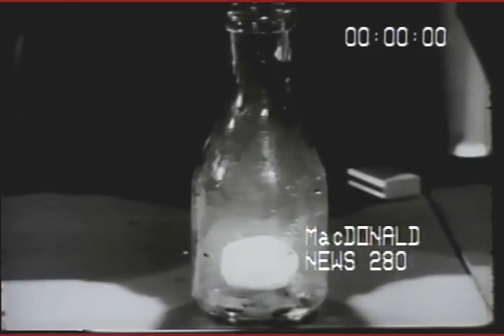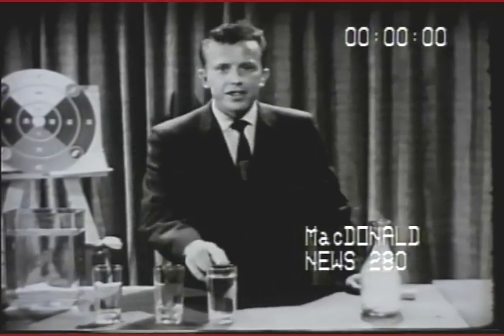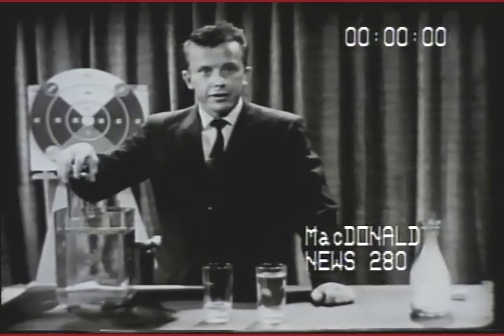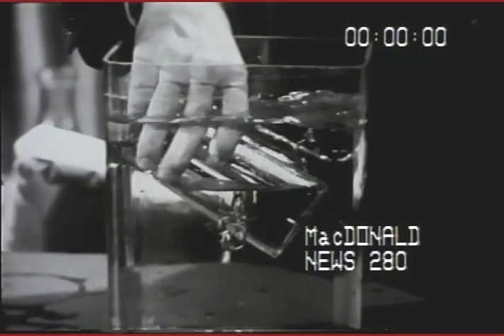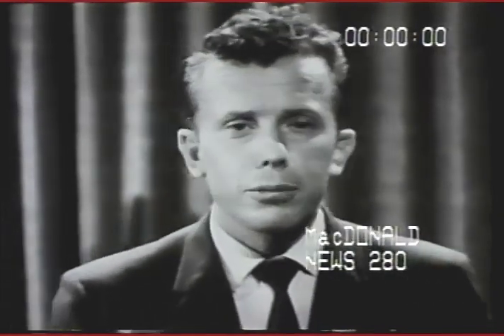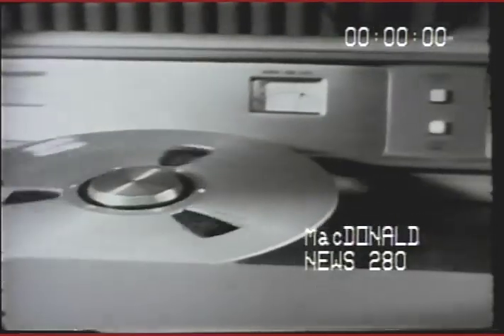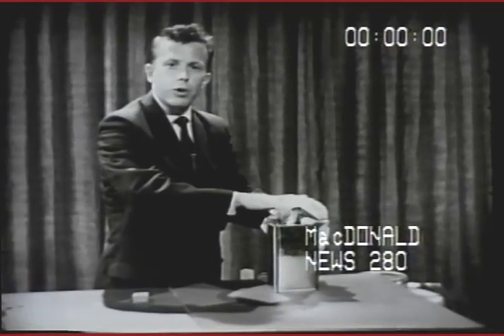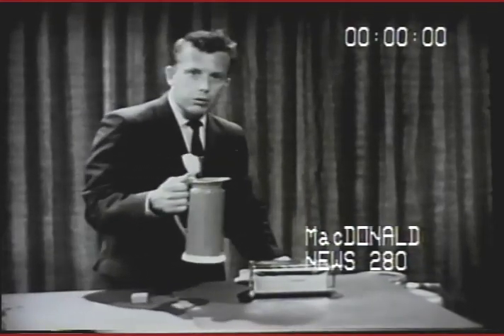Brilliant 3rd Grade Science Teacher In 1960. Could You Answer His Questions?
First let me apologize for the McDonald watermark. Macdonald gave this to me about 40 years ago. This clip recorded in 1960, was part of a National Primetime Television Special on Great American Teachers. I loved his scientific demonstrations but you might be asking, what is different about what he taught his third grade science class in 1960 and what would be taught in the same third grade science class today. Some key differences between the two are:

Technology: In 1960, technology was not as advanced so the focus of science class was on more basic concepts. Today technology has become an integral part of science education, and students learn about the use of computers, tablets, and other digital tools in conducting scientific experiments and research.

Diversity: In 1960, science education was limited in terms of diversity and inclusion, with little emphasis on the contributions of women, people of color, and individuals from diverse backgrounds. Today science education is more inclusive and diverse, and students learn about the contributions of scientists from different backgrounds and cultures.

Environmental awareness: Today there is a greater emphasis on environmental awareness and sustainability, with students learning about climate change, renewable energy sources, and the impact of human activities on the environment. In 1960, these concepts were not as prominent in science education.

Hands-on learning: Today there is a greater emphasis on hands-on learning and inquiry-based instruction, where students are encouraged to explore, experiment, and ask questions. In 1960, science education was more focused on memorization and rote learning.

My third grade science teacher may or may not have been a great teacher. I cannot remember except I never liked science and never really learned much of it in school.  some of my friends in school had private teachers. And some of my sons friends use online courses to learn about science and biology and math.

But what are the qualities that make for a great classroom science or math teacher?

Passion for teaching: A great science teacher should be passionate about teaching and sharing their love of science and math with their students. They should be enthusiastic about the subject and convey that enthusiasm to their students.

Knowledge of science: A great science teacher should have a deep understanding of the subject matter they are teaching. They should be well-versed in the key concepts, principles, and theories of science, and be able to communicate these in an engaging and accessible way to their students.

Creative teaching methods: A great science teacher should be able to use creative and innovative teaching methods to make science exciting and engaging for their students. They should be able to design hands-on experiments and activities that allow students to explore and discover scientific concepts.

Patience and empathy: A great science teacher should be patient and empathetic with their students, recognizing that each child learns at their own pace and in their own way. They should be able to adapt their teaching style to meet the needs of individual students and provide support and encouragement when needed.

Strong communication skills: A great science teacher should be able to communicate clearly and effectively with their students, parents, and colleagues. They should be able to explain scientific concepts in a way that is easy for children to understand and be able to provide feedback and guidance to their students.

Focus on safety: A great science teacher needs to prioritize safety in the classroom, ensuring that students are following proper safety procedures and protocols when conducting experiments or handling equipment.

If this short video clip provoked you in any way, please support my efforts to continue to present clips like this one. Click the Super Thanks button below the video screen.